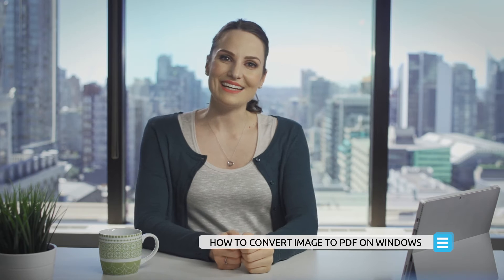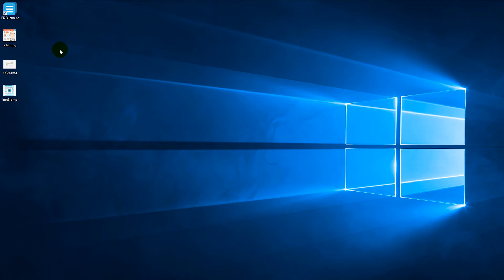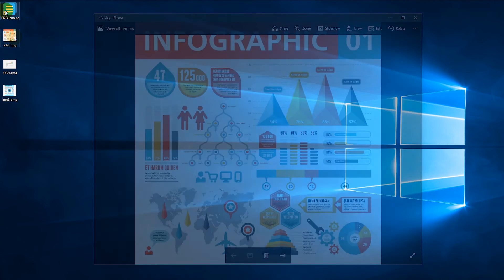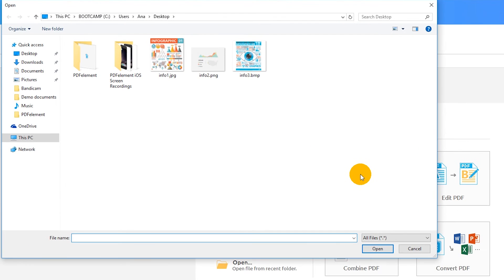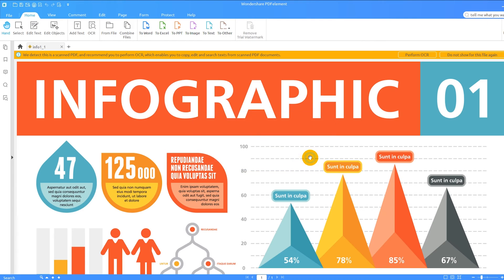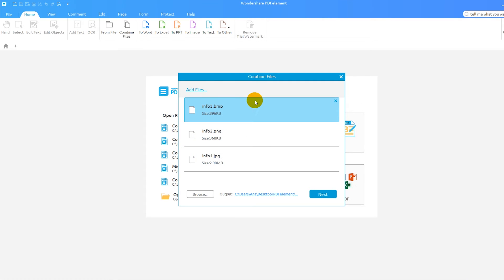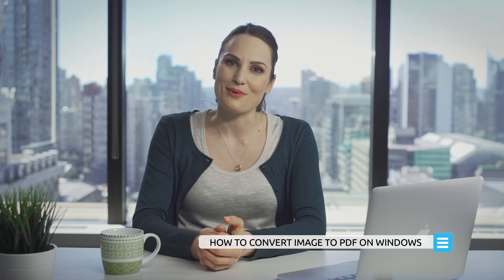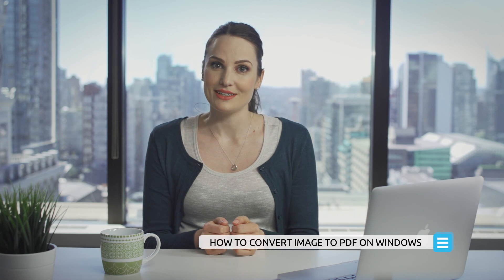How to Convert Image to PDF on Windows